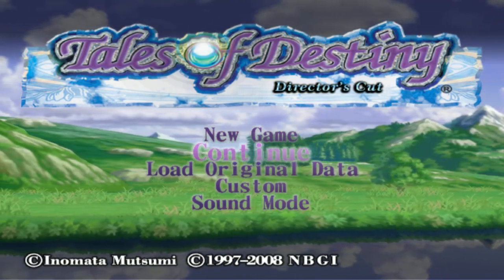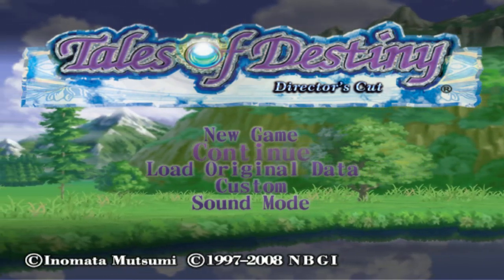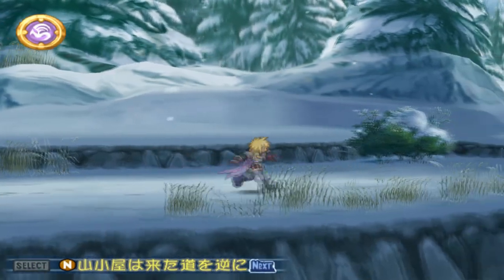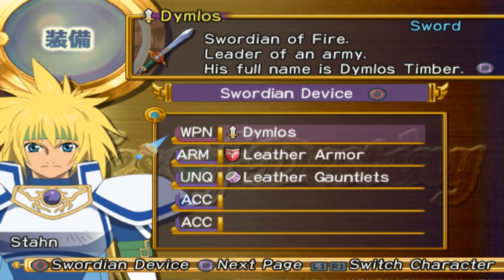Tales of Destiny Remake - english version gameplay